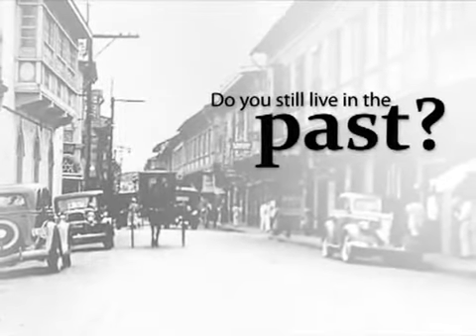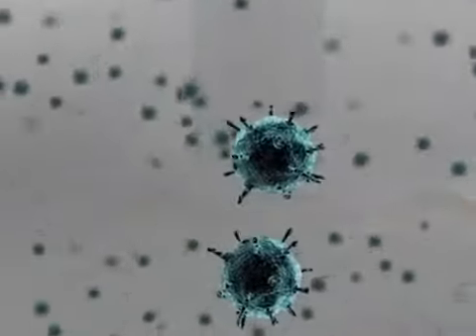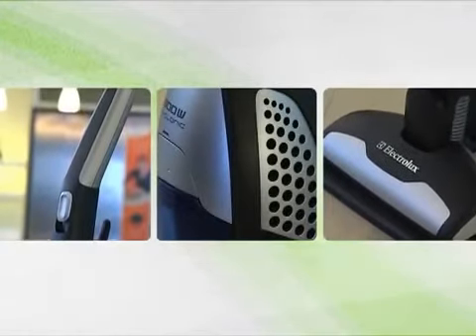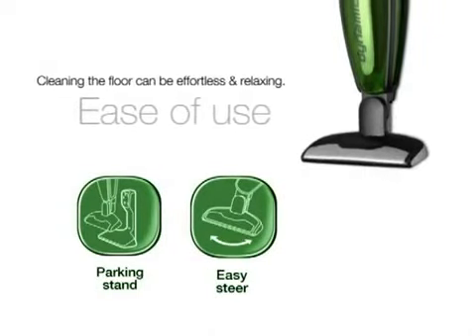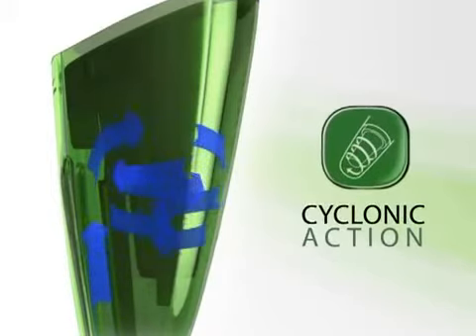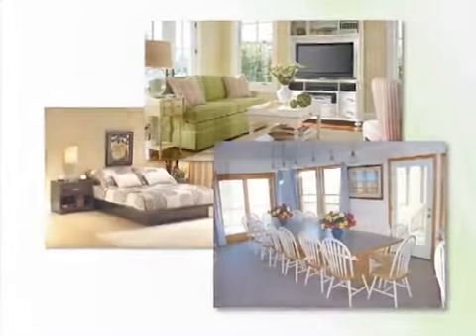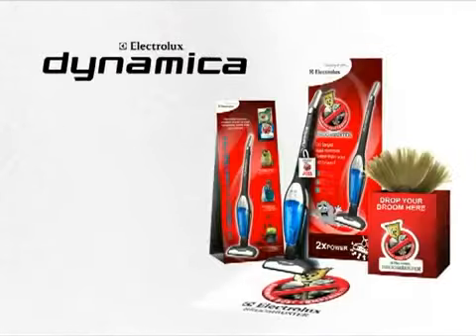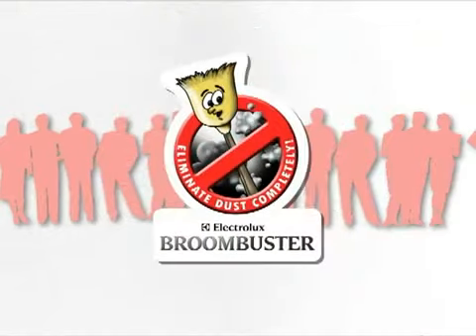Dynamica Broombuster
The Doom of the Broom: Watch this video and find out for yourself why you should switch from the broom to the Electrolux Dynamica Vacuum Cleaner!